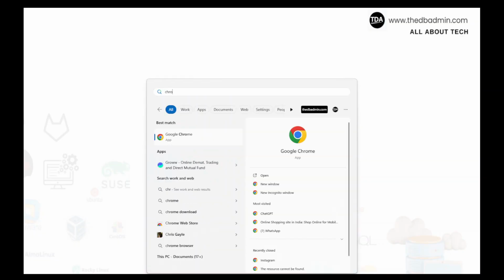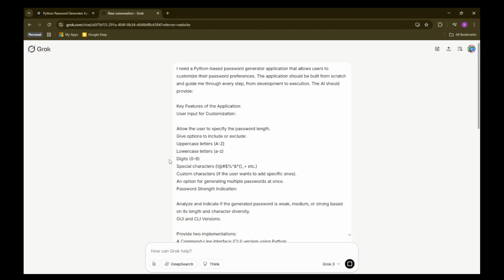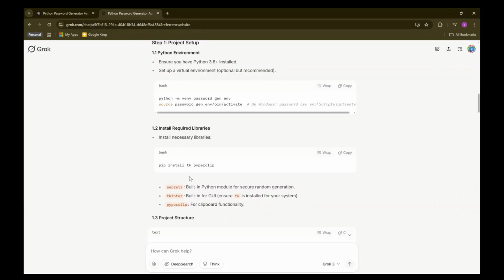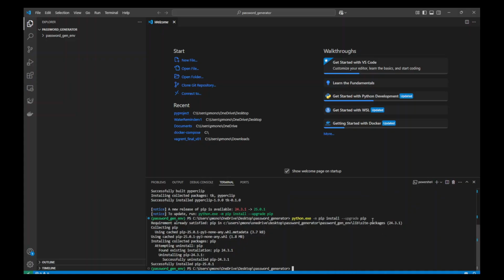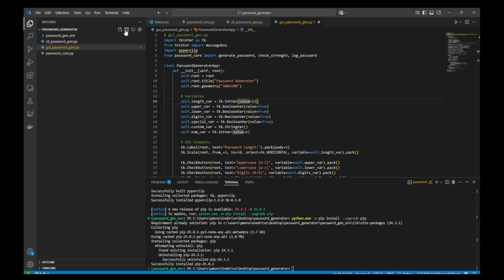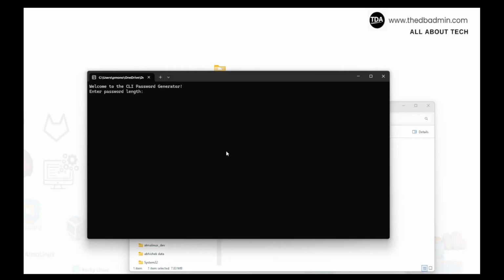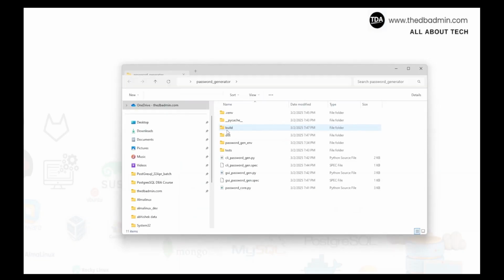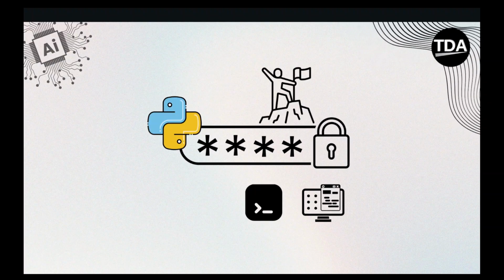We Built a Password Generator Using Grok 3 – AI-Powered Coding!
🚀 Elon Musk’s latest AI innovation, Grok 3, is here, and it’s time to put it to the test! In this video, we explore how Grok 3 can assist in real-world software development by generating a complete Python-based password generator application—from scratch!

We’ll use Grok 3, and watch as it generates CLI and GUI versions of the app, complete with unit tests and executable files.

🛠️ What You’ll Learn in This Video:
✅ How to use Grok 3 for AI-powered coding
✅ Building a Python password generator with CLI & GUI
✅ Automating unit tests and creating executable files

📌 Why is Grok 3 a Game-Changer?
Unlike other AI models, Grok 3 is designed to be bold, insightful, and highly efficient for developers. It’s integrated into X (formerly Twitter) and aims to challenge the AI development landscape. But does it live up to the hype? Watch the video to find out!

💬 Let’s Connect!

Elon Musk
Grok 3
Grok AI
AI-powered coding
Artificial Intelligence
Machine Learning
Python programming
Python projects
Python password generator
AI-generated applications
ChatGPT vs Grok
Grok 3 tutorial
AI coding assistant
Python automation
AI-generated Python code
Software development
OpenAI vs X.AI
Grok AI coding test
Neural networks
Python CLI application
Python GUI application
AI software engineering
AI vs Human coding
AI-generated software
Deep learning models
Python script automation
Tech trends 2025
AI revolution
Best AI coding assistant
X.AI development
Grok AI demo
Tech innovations
Python script generator
AI in programming
Future of coding
Grok AI password generator
AI-powered development tools
Python security applications
Python for beginners
OpenAI ChatGPT alternatives
Grok 3 vs ChatGPT 4
X.AI Elon Musk
Next-gen AI coding
AI-generated CLI application
AI-generated GUI application
Best AI tools for developers